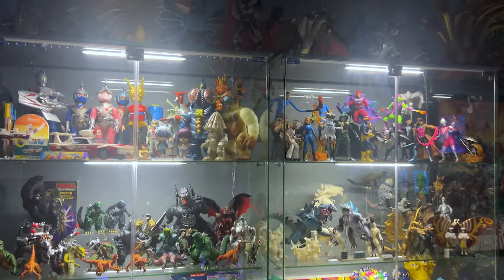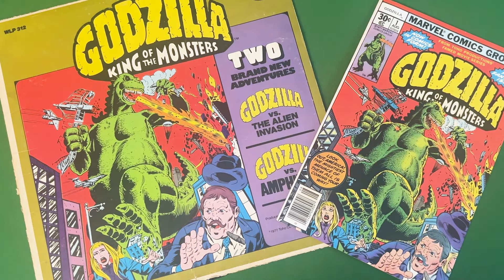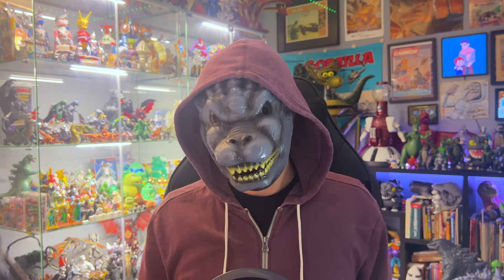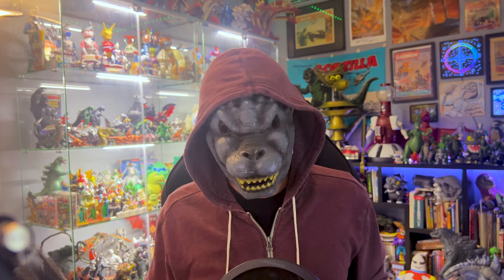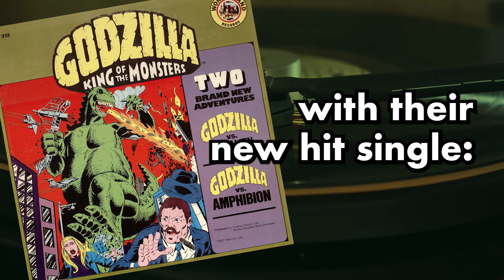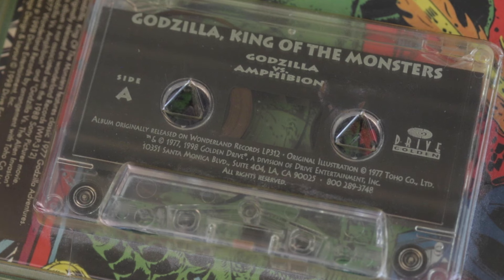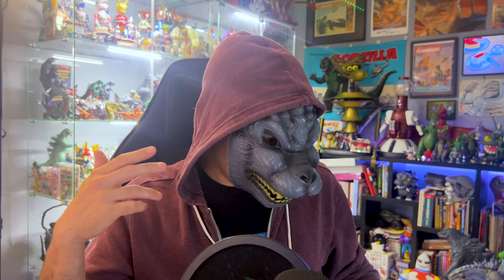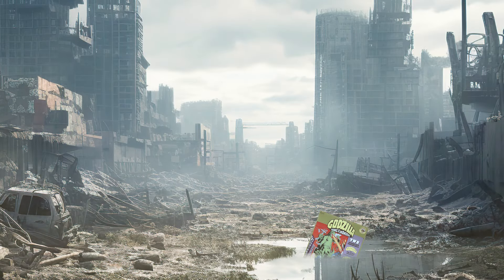Godzilla: King of the Monsters (Wonderland Records) Review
FOLLOW MONSTER ISLAND BUDDIES:

MUSIC ATTRIBUTION